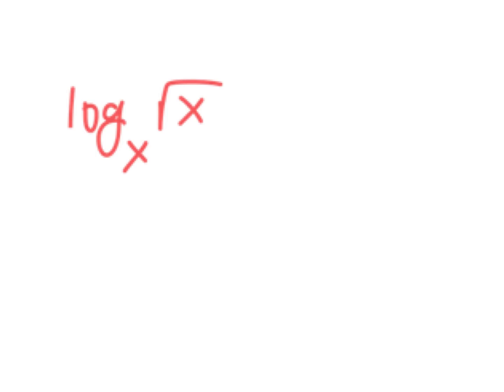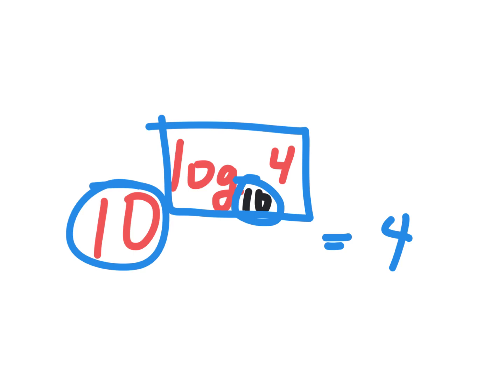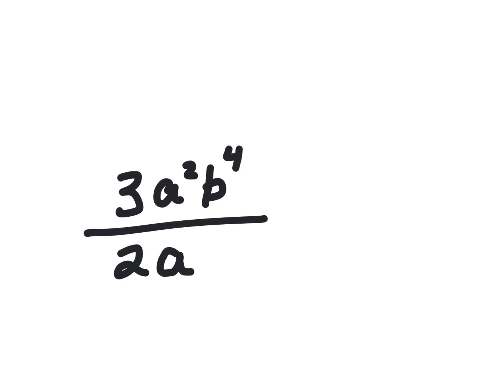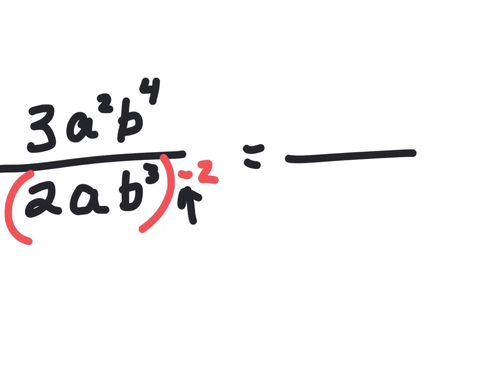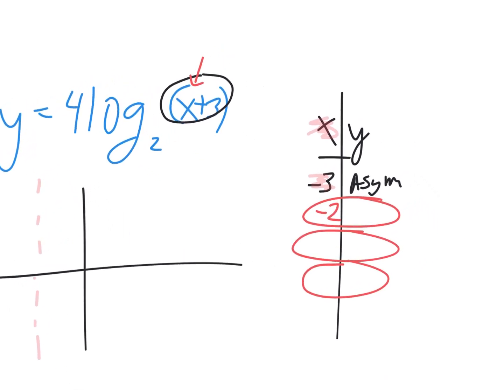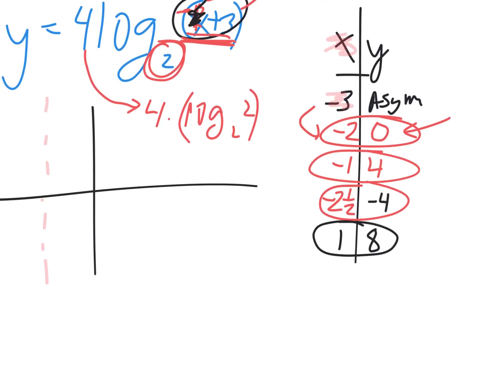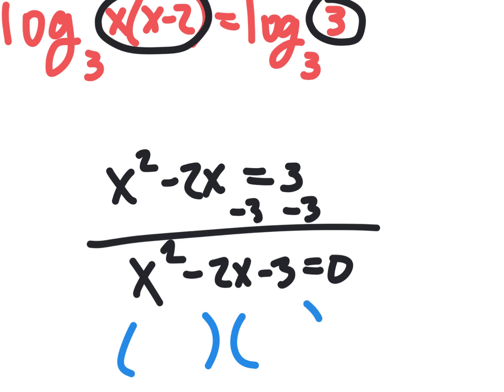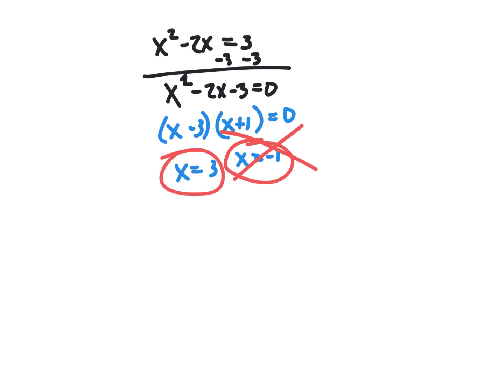review of the log part of the cumulative test in hha March 18